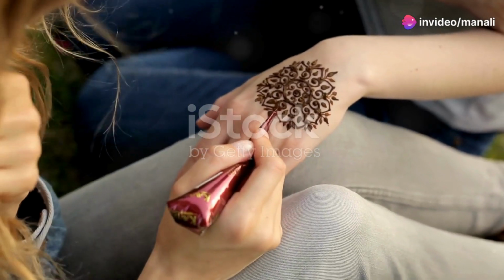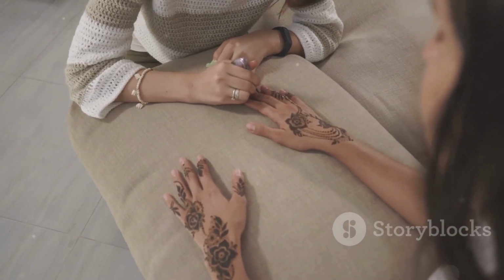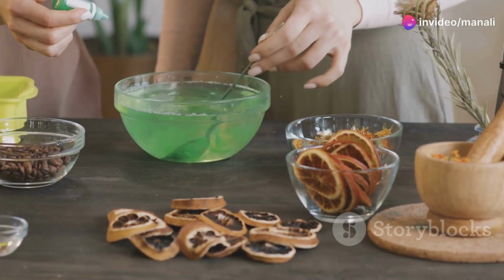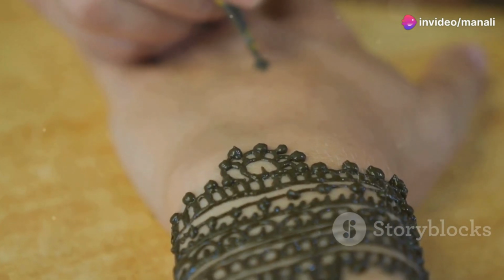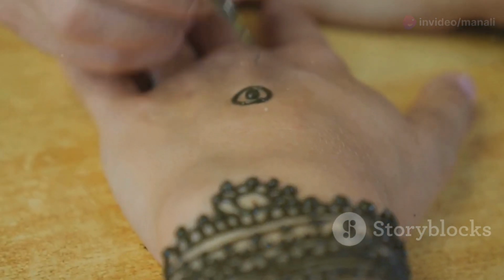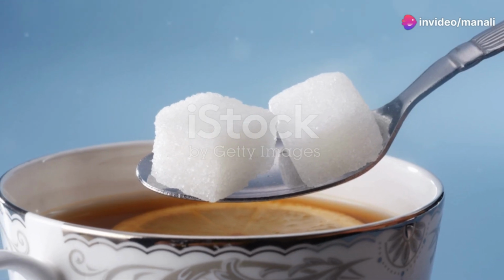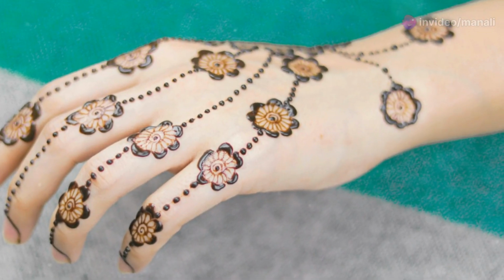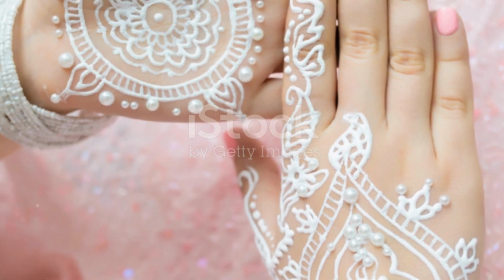Easy Mehndi Designs for Kids | Quick & Fun Henna Patterns Tutorial | Gautami Arts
Welcome to Gautami Arts! In this tutorial, we're diving into the enchanting world of mehndi designs tailored especially for kids. If you're looking for quick and easy henna patterns that your little ones will adore, you're in the right place.

Our step-by-step guide will walk you through the process of creating adorable and age-appropriate mehndi designs that kids will absolutely love. From cute animals 🐼 to charming symbols ✨, these designs are perfect for special occasions or just a fun afternoon activity.

No prior experience is needed – we've designed this tutorial with beginners in mind. With clear instructions and simple techniques, you'll be amazed at how easily you can bring these delightful henna designs to life.

Whether you're a parent, teacher 👩‍🏫, or simply someone who enjoys creating art 🎨, these mehndi designs offer a fantastic opportunity to bond with kids while unleashing your creative side. Join us in this colorful journey of artistic exploration and let's create some unforgettable memories together.

Let's spread the joy of mehndi art for kids – it's time to get creative with Gautami Arts!

Remember to share your masterpiece with us in the comments below. Until next time, stay artistic! 🎨🌈